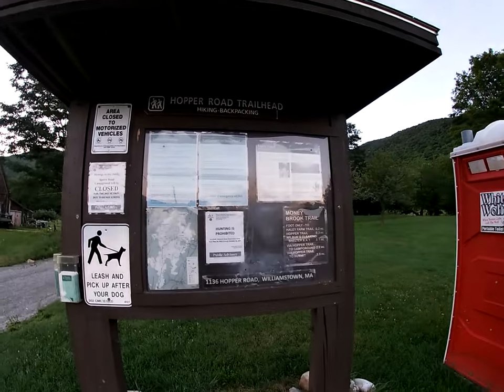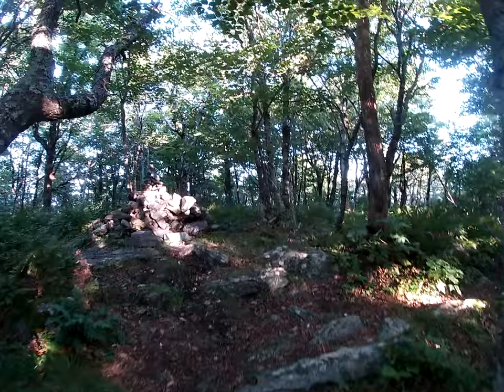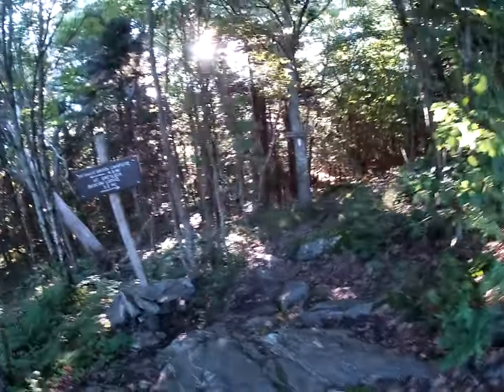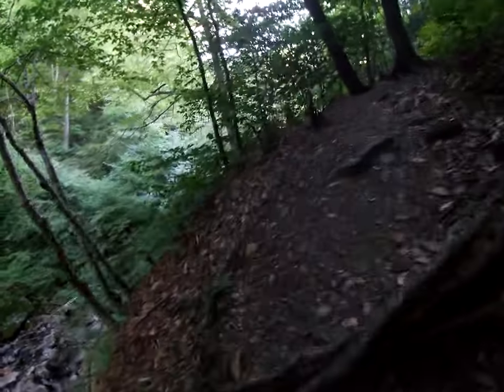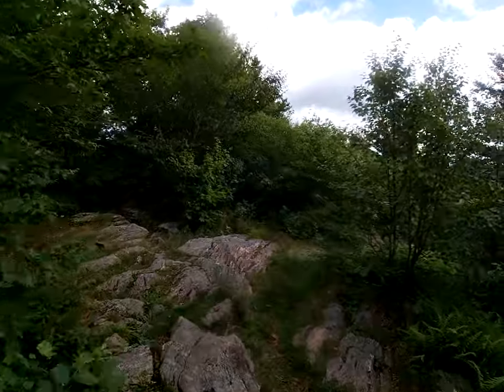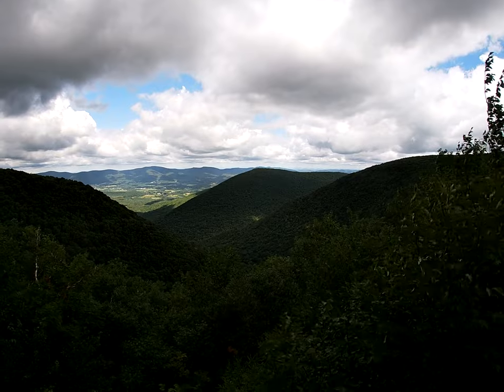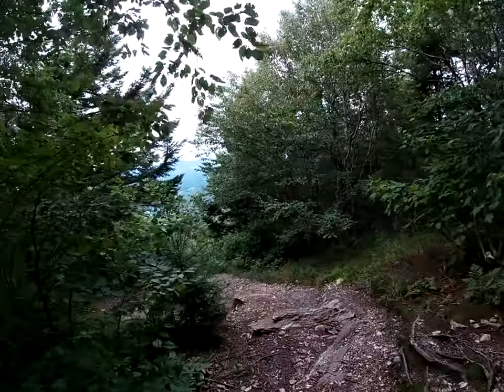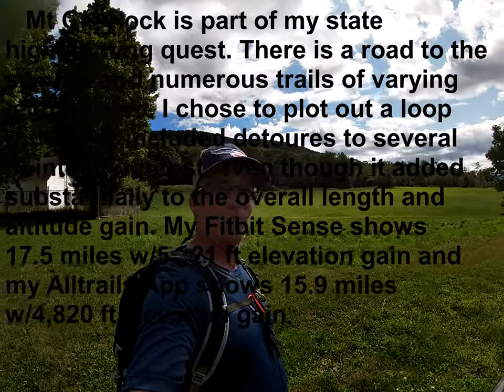Mt Greylock...The hard way!!!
A roughly 16 mile, 4,800 ft elevation gain loop hike including numerous peaks and points of interest including the highest point in Massachusetts.

Chapters:

00:00 - Introduction
00:44 - Prospect Mountain
01:58 - Prospect Mountain Lookout
02:48 - Money Brook Falls
03:48 - Mount Williams
05:02 - Robinson's Point
06:17 - Mt Greylock
07:23 - March Cataract Falls
07:49 - Finish